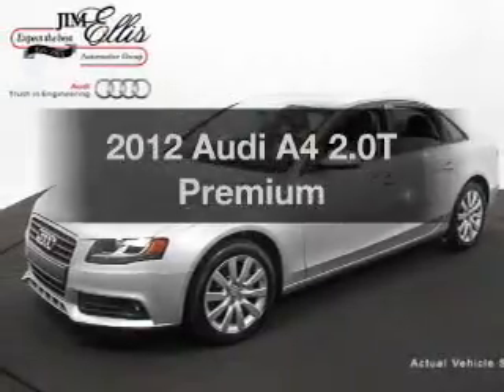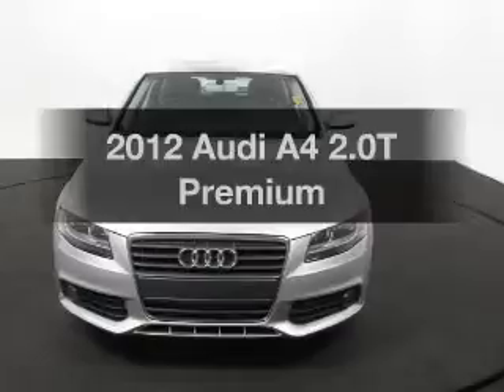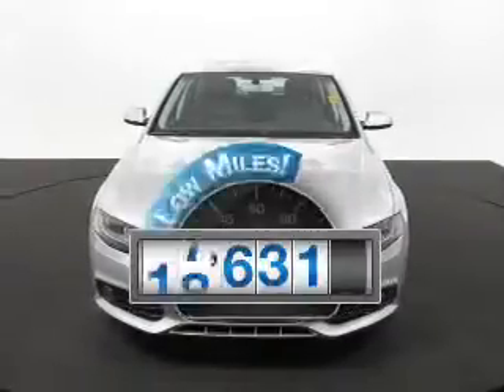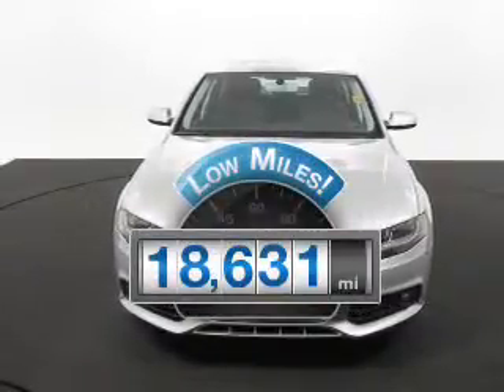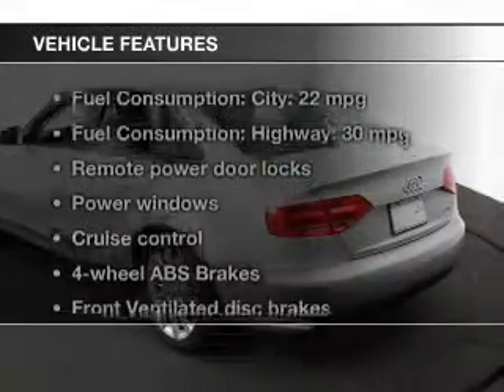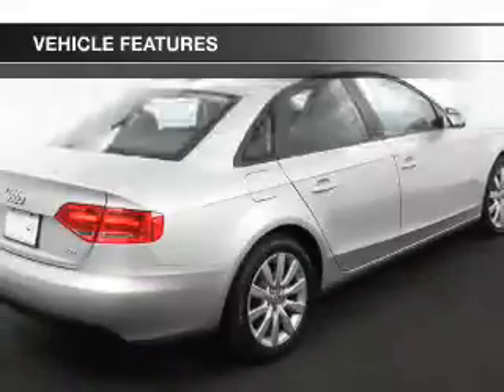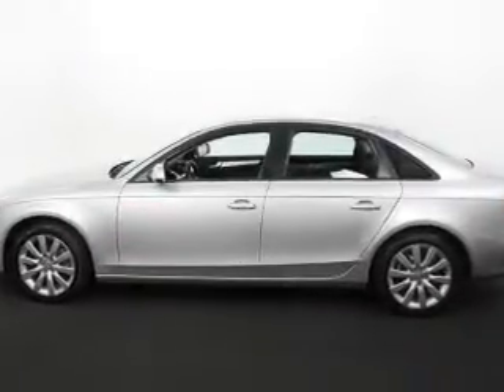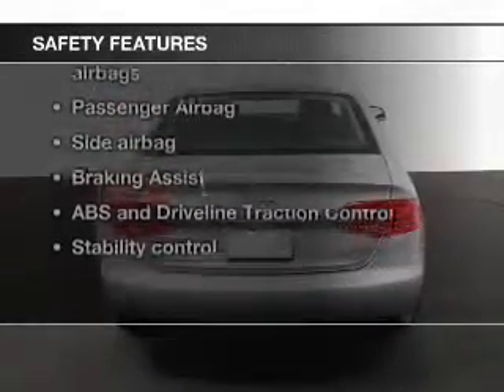2012 Audi A4 - Atlanta GA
Year: 2012
Make: Audi
Model: A4
Trim: 2.0T Premium
Engine: 2.0 liter inline 4 cylinder 16 valve
Transmission: Automatic CVT
Color: Ice Silver Metallic
Mileage: 18631
Address:
5901 Peachtree Industrial Blvd